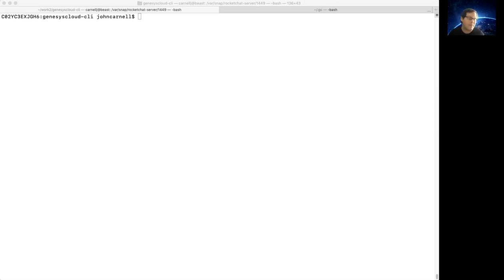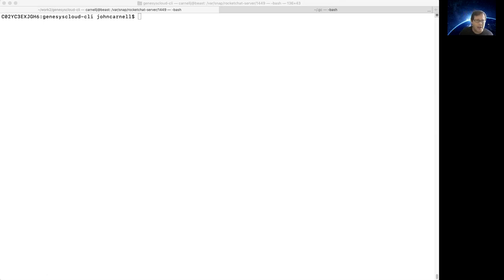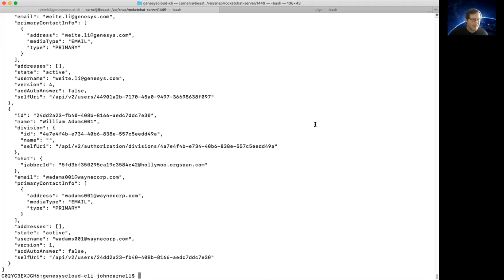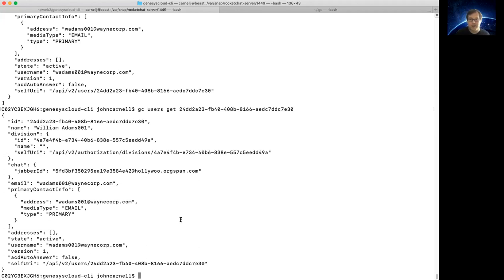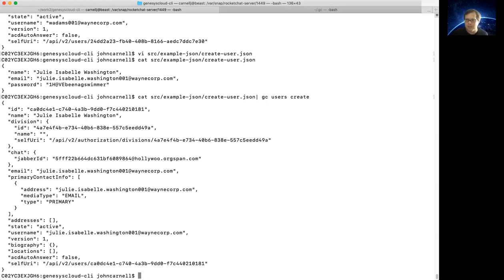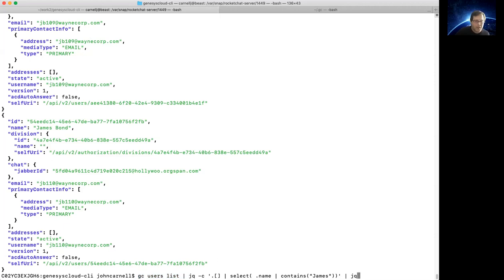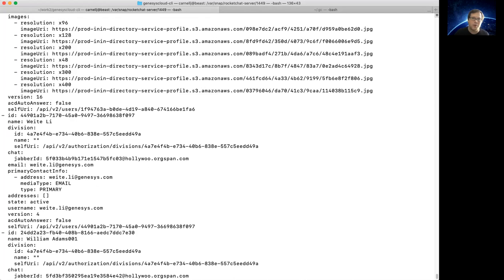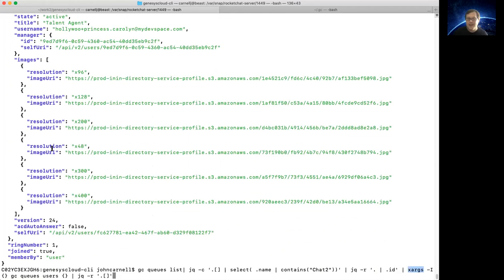DevDrop 1: Introduction to the Genesys Cloud Command Line Interface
This the first Developer Drop video we are doing.  This video will introduce a developer to our new Genesys Cloud Command Line Interface (CLI).  The Genesy Cloud CLI is about to go beta for external customers.